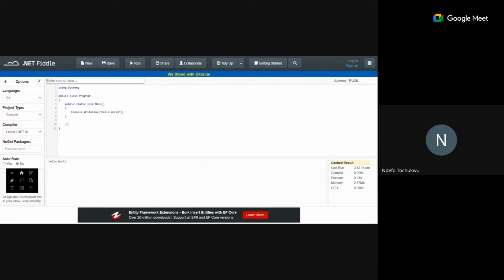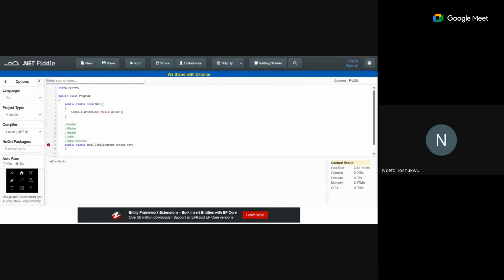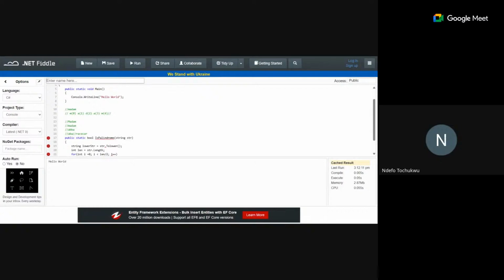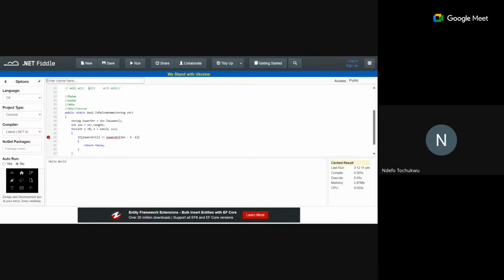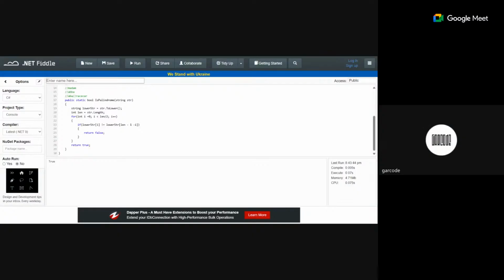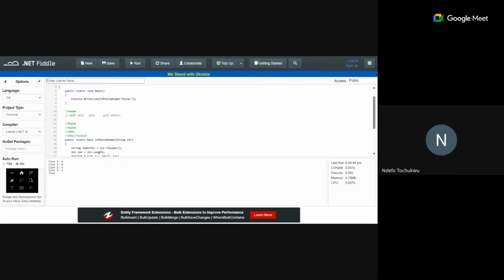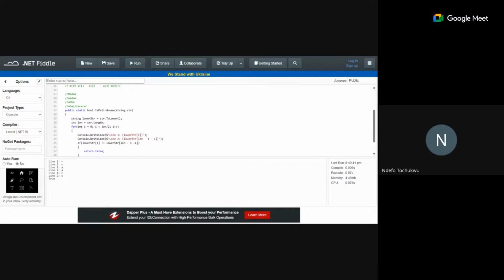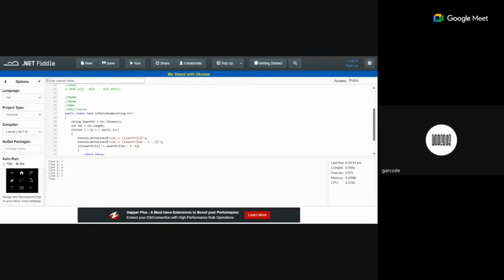Palindrome x Garcode Algorithm sessions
Understand the power of algorithms and how to grow your computational and logical reasoning with algorithms like the palindrome.
An interesting excercise for programmers using C# and other programming languages.